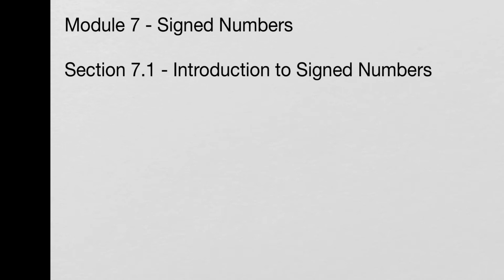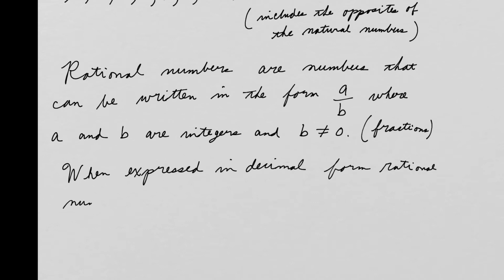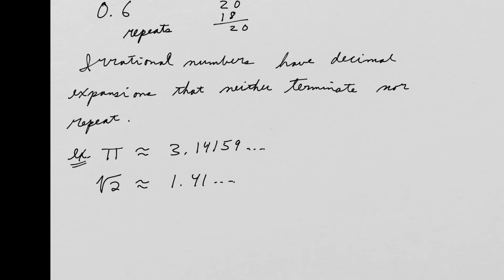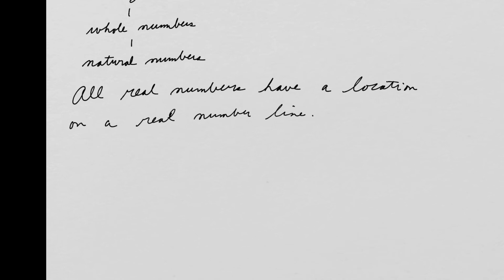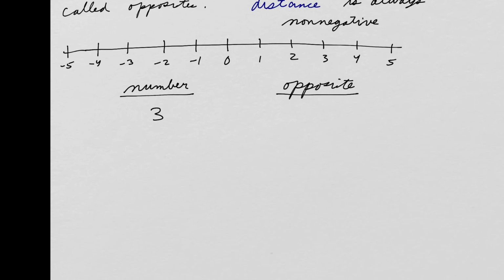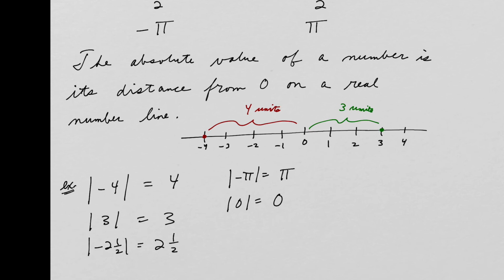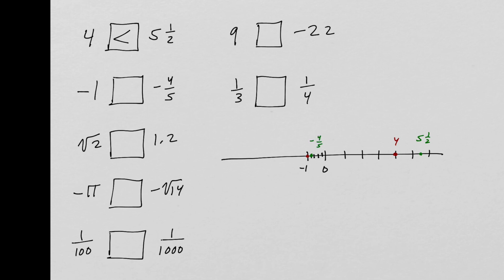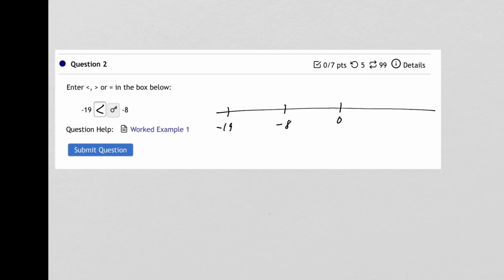Mat078 Module 7 Section 7 1 Introduction to Signed Numbers